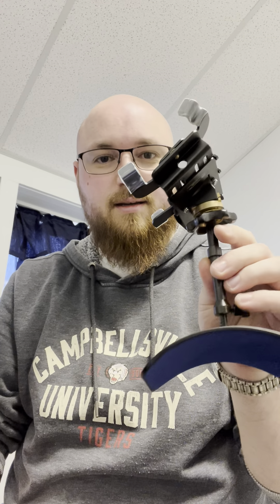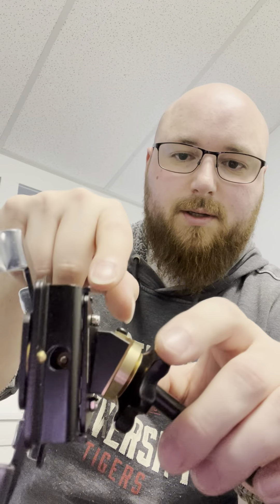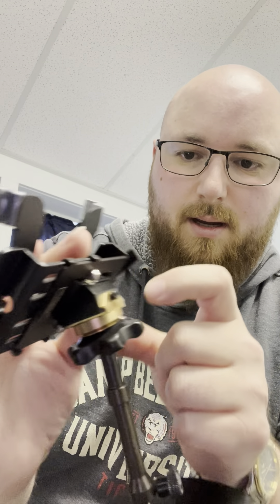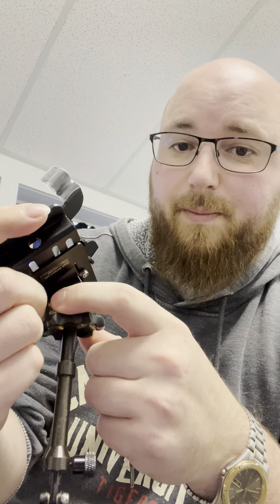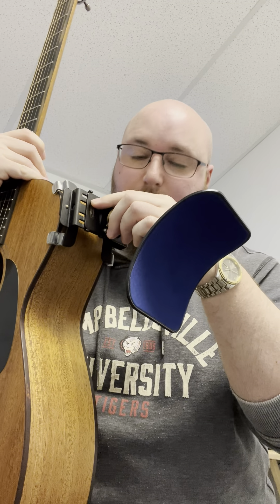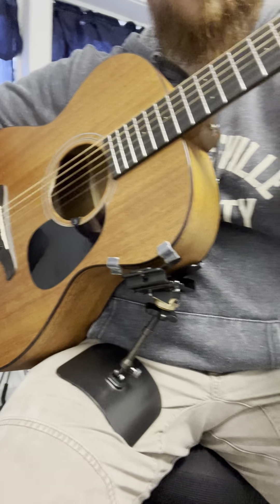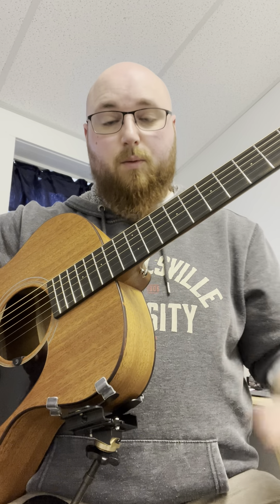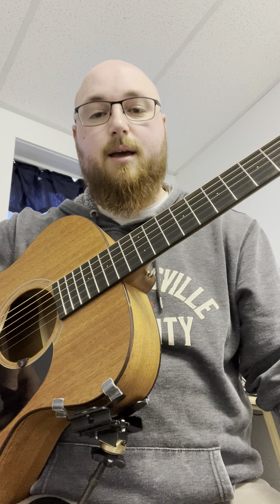The Most Important Piece of Gear I’ve Gotten for the Guitar (other than the instrument itself)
Just a quick tidbit on the best piece of gear (other than the instrument itself) that I’ve gotten in my guitar journey thus far. The guitar support! My favorite ones and the ones that work best for my playing style are the woodsideguitars supports. These things are really a life saver when it comes to your body’s comfort when playing the instrument, but also allows you to play the instrument itself more easily. Check them out!